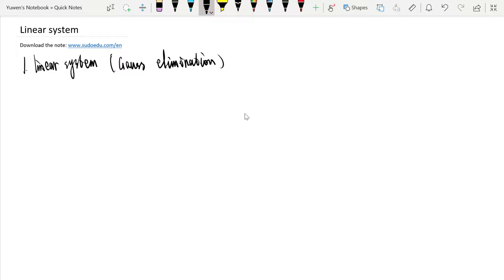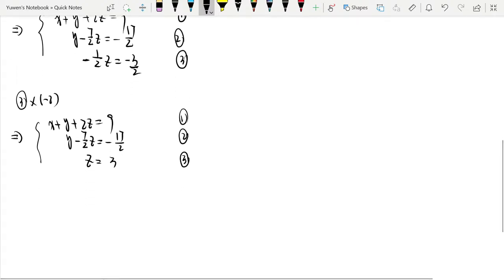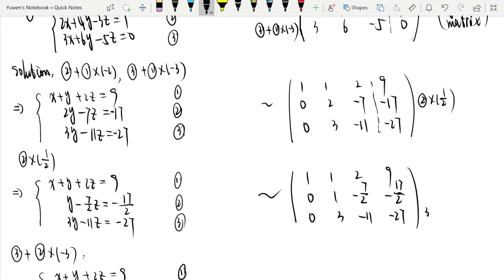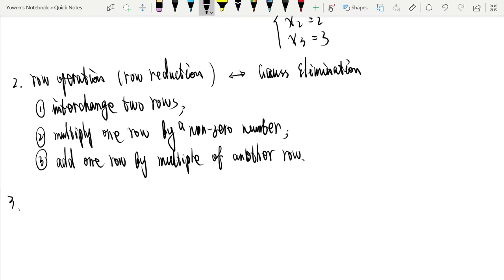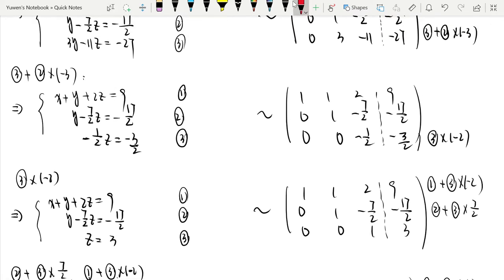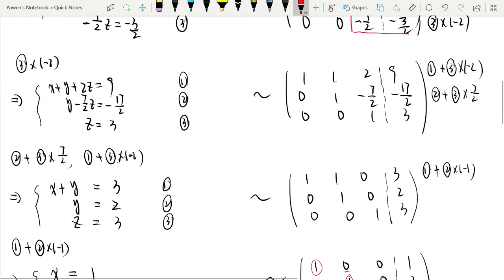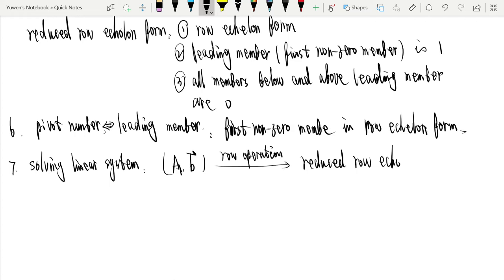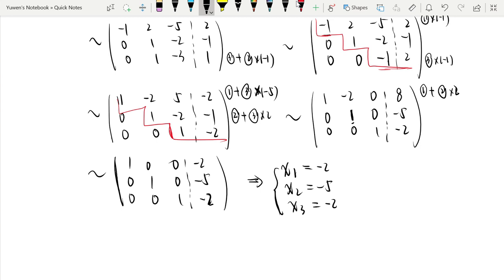linear system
We use Gauss elimination to solve linear system and then derived the concept of matrix. And the Gauss elimination is corresponding  to row operation of matrix.